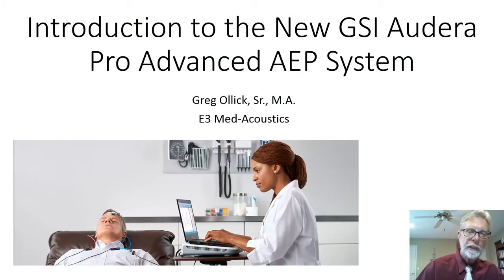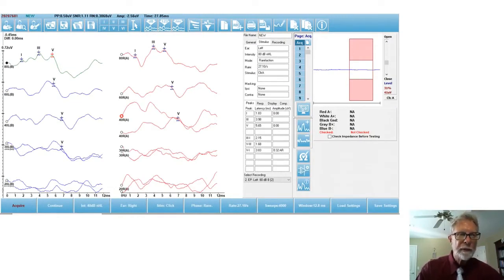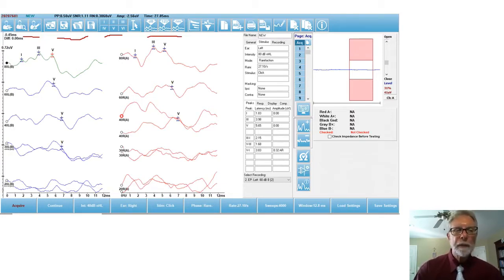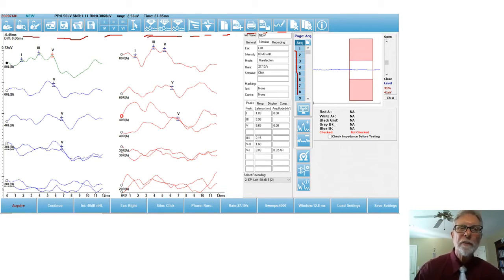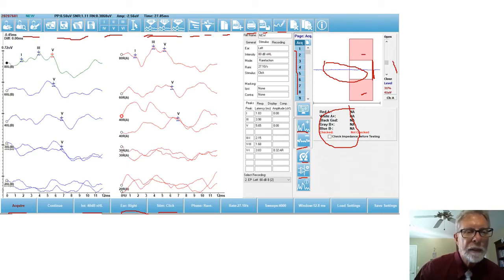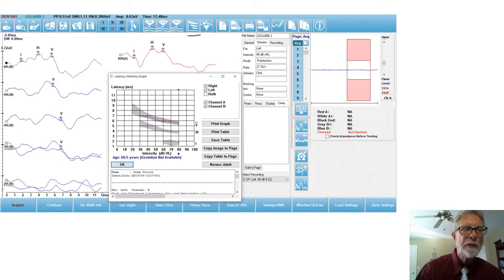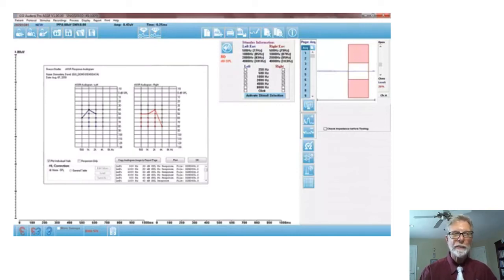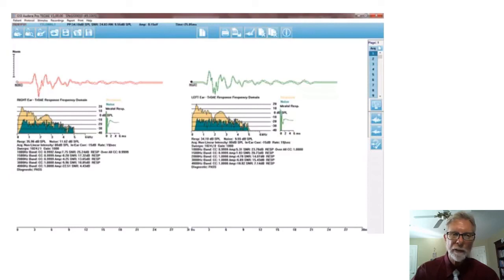Introduction to the Audera Pro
Greg Ollick, Sr. gives a brief introduction to the Audera Pro. The GSI Audera Pro™ is the next generation of Grason-Stadler’s highly acclaimed clinical evoked potential and OAE systems. The Audera Pro offers a comprehensive battery of test types covering evoked potentials (EP) and otoacoustic emissions (OAEs). The Audera Pro comes with all of the great features of its predecessor, the Audera, and now offers a number of significant updates to support the needs of today’s audiology practices. or call .